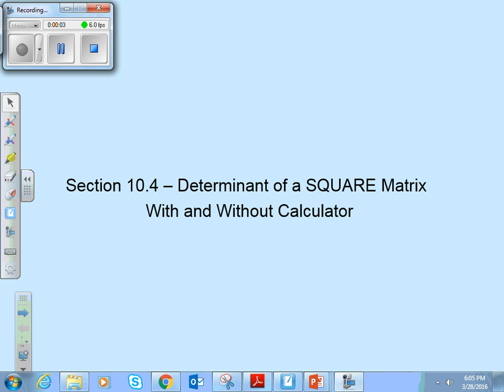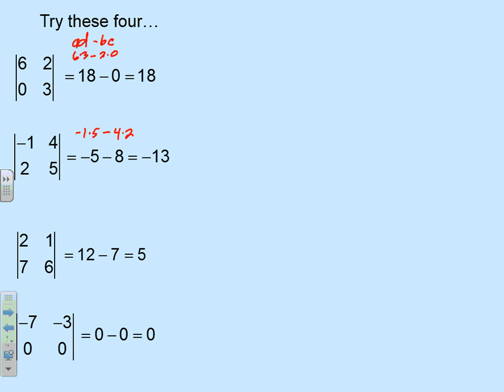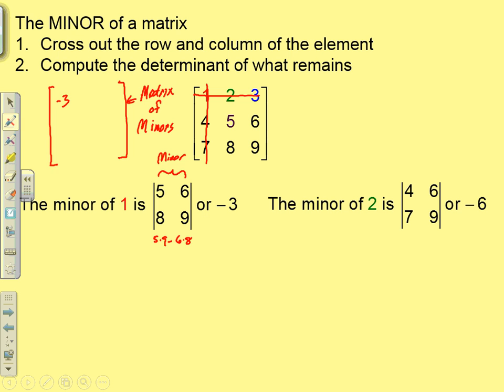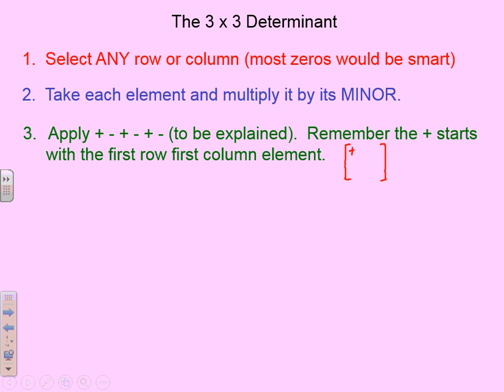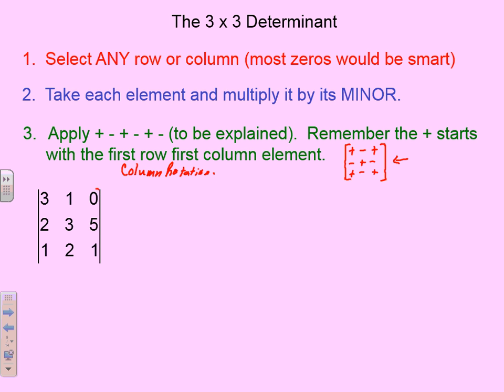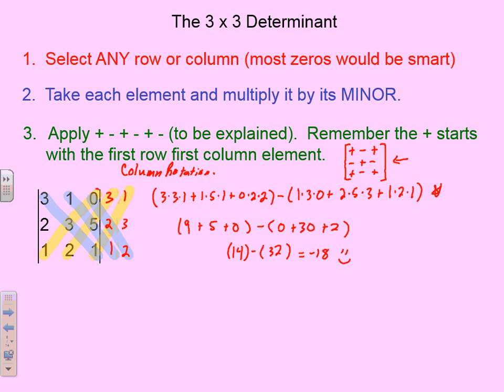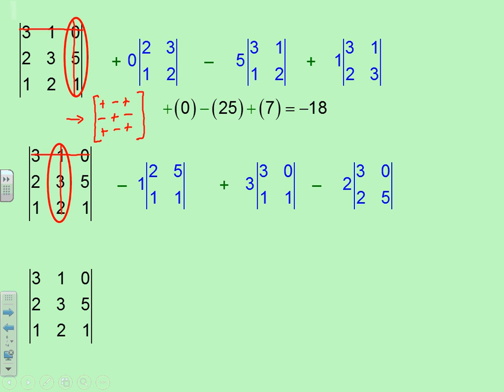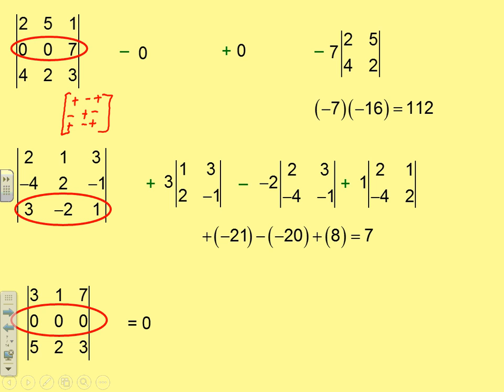Determinants of a Square Matrix